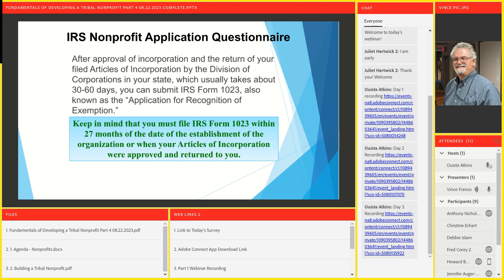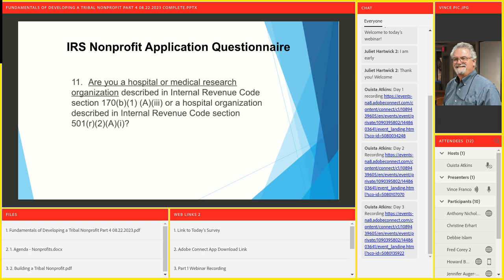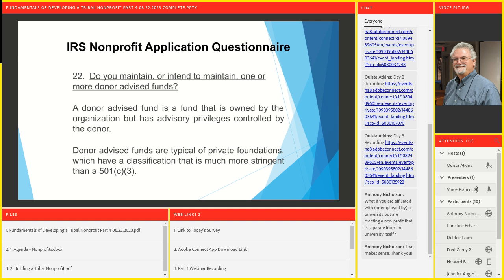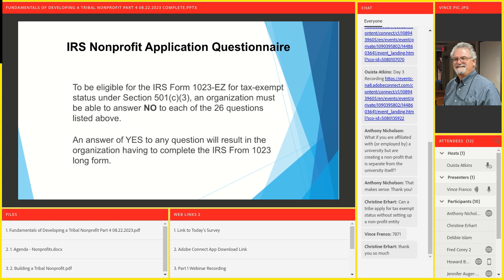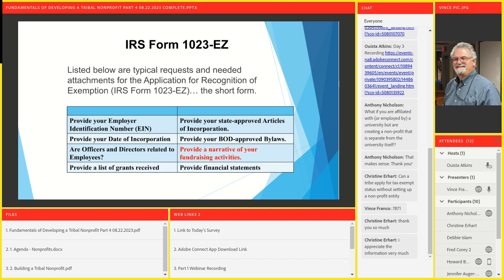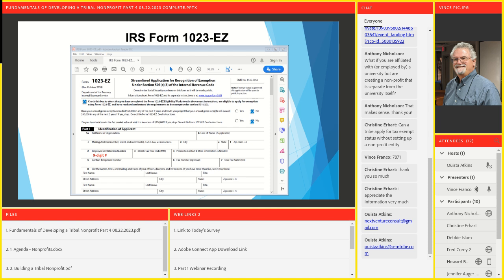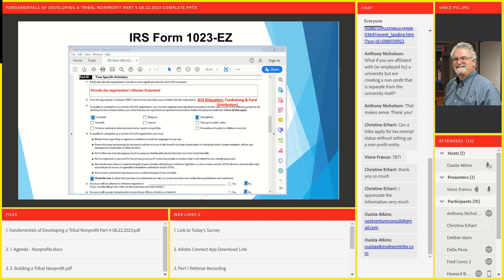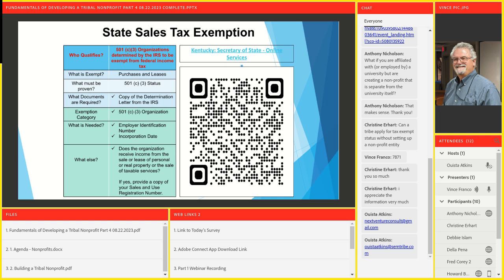Fundamentals of Developing a Tribal Nonprofit Part 4